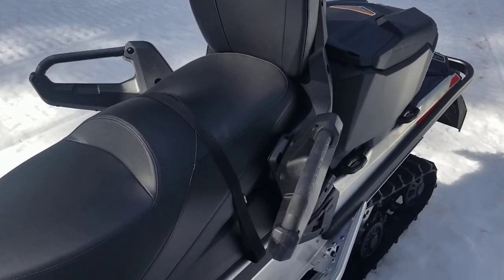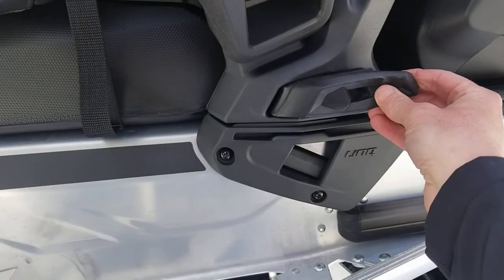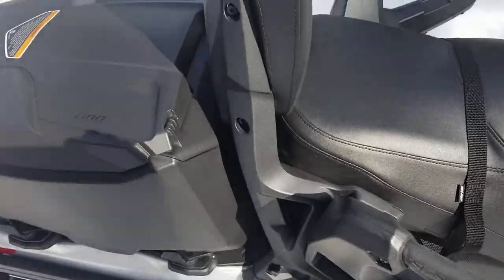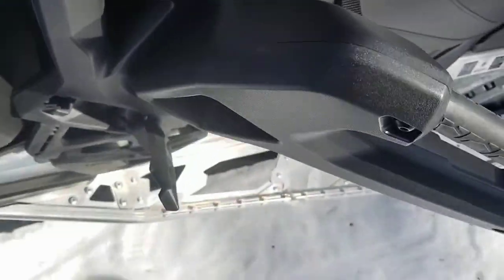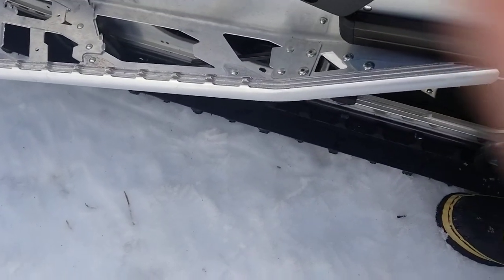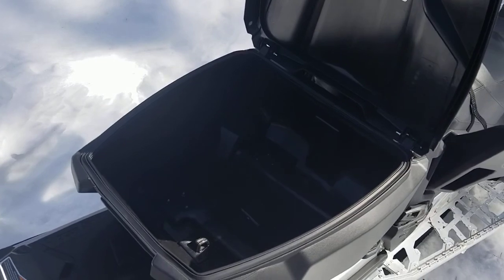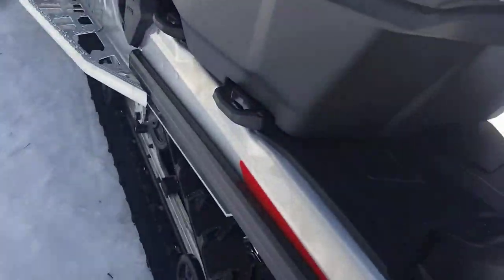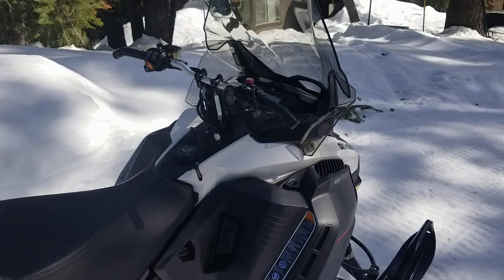Ski Doo Expedition Seat, Backrest & Cargo Box